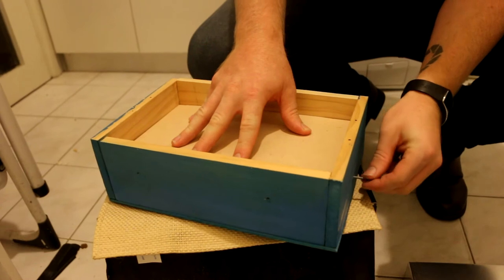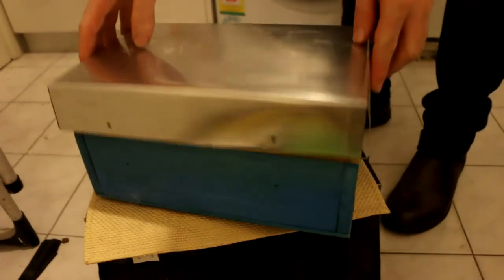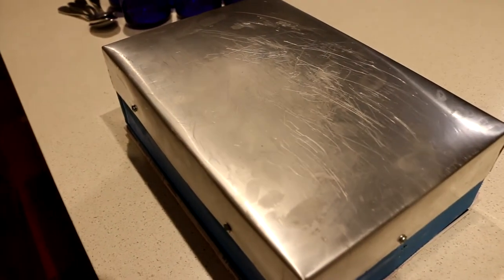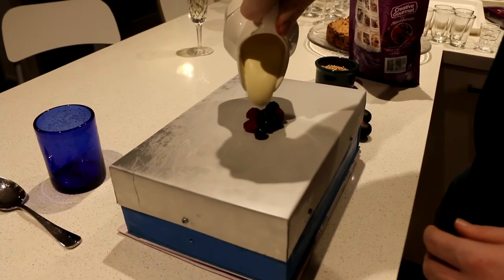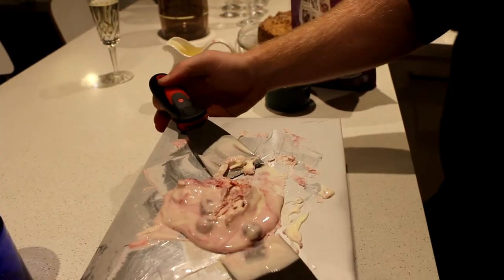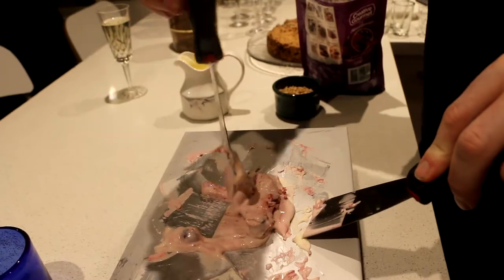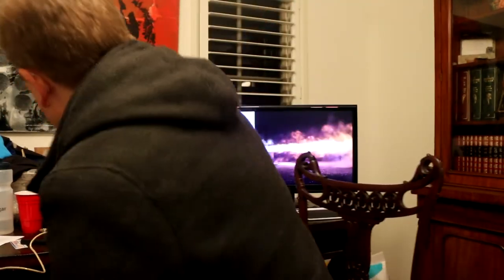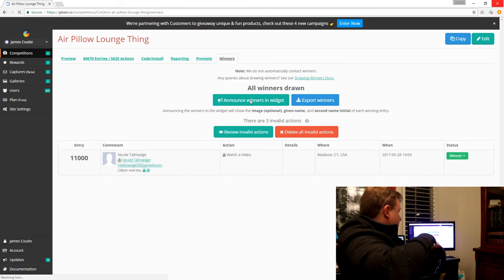Mysterious Box?! And winner of June giveaway - Twenty Nine 029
Making a mysterious box that has some interesting properties!